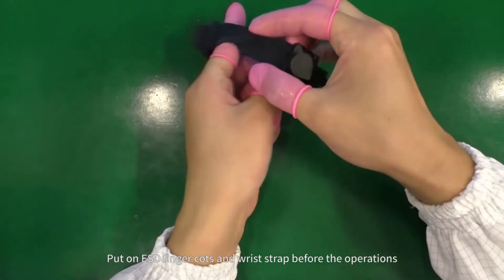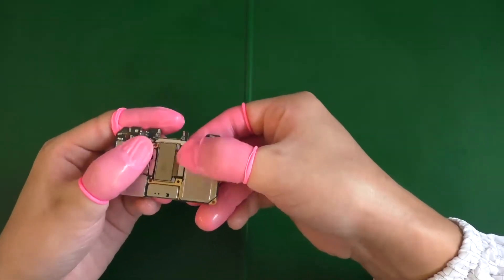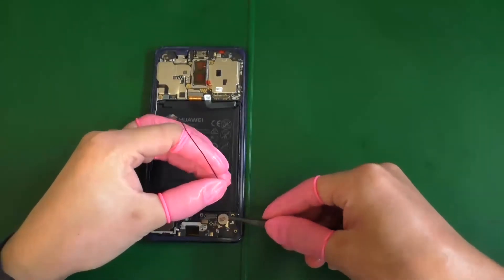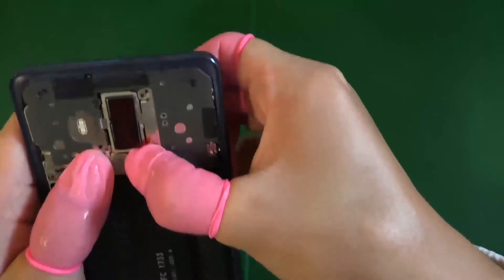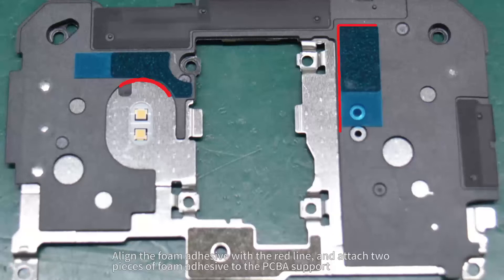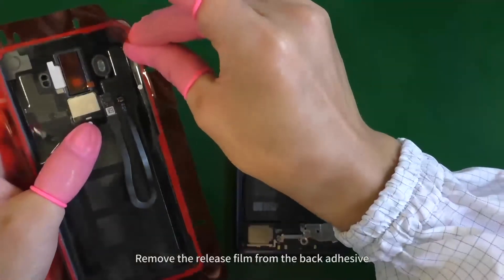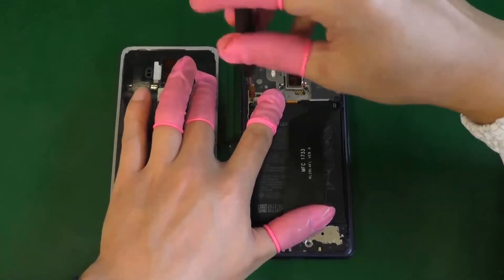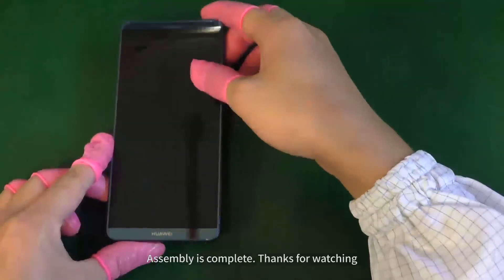Huawei Mate 10 pro assembly guide